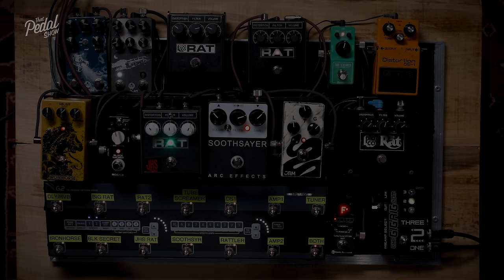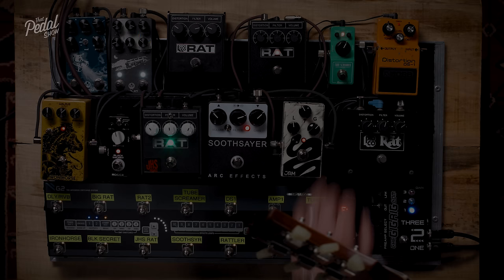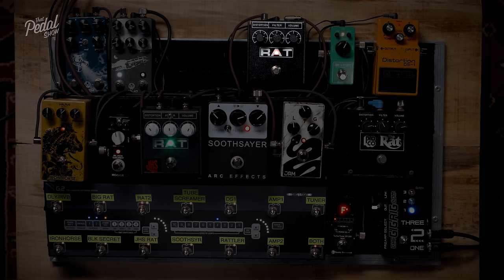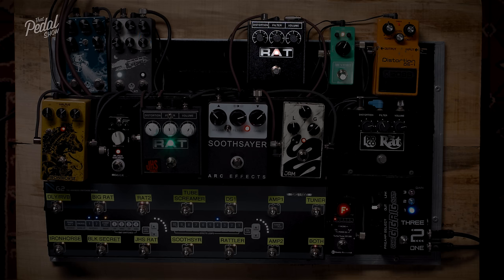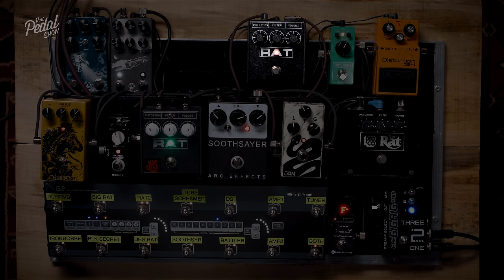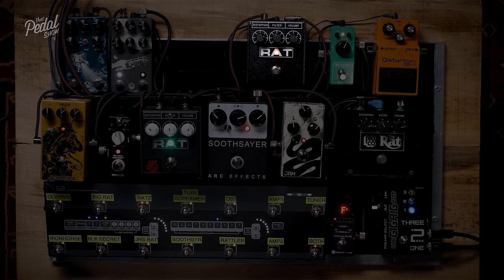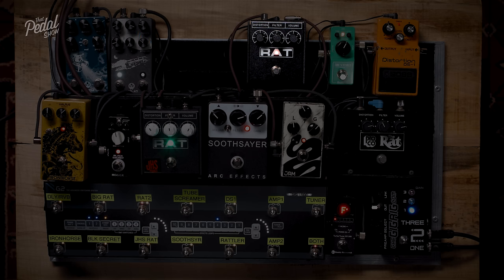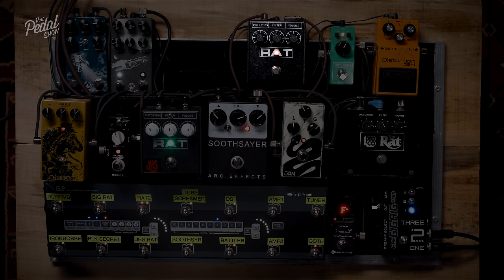The ProCo RAT Distortion & RAT-Alikes: King Of The Dirt Pedals? That Pedal Show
Life too short for long YouTube videos? See the ’Interesting bits and go-to sections’ timings below.

In this episode we get down and dirty with arguably the king of classic distortion devices: the not-so humble ProCo Rat. In equal parts loved, despised, revered and feared, its contribution to music over the past 40 years is immeasurable. Dan has always been a fan, me less so, but this episode has definitely made me rethink everything I thought I knew about the raucous rodent!
We run through a bunch of Rat and Rat-alikes and ask most of the obvious questions. It begs a follow-up episode featuring more of the more contemporary takes on the circuit, but as ever we can’t do every pedal in one episode. Enjoy!

• ProCo Rat (White Face, old)

- Intro playing: 0:00
- What are we doing today? 1:33
- Famous Rat users? 2:57
- Today’s amps and a Marshall tangent: 4:09
- Tube Screamer for reference: 7:23
- Boss DS-1 for reference: 8:53
- The filter control? 12:50
- The other Rats today: 14:50
- Dan’s old Big Box Rat: 16:00 (16:45)
- …and with Mick’s Strat? 19:40
- …and Dan’s ’61 Les Paul Junior
- Low gain through to gating: 22:40
- Clean up off the volume pot: 23:25
- Jam Pedals Rattler: 27:58
- Rattler with Mick’s Strat: 30:35
- Tube Screamer with Rattler: 32:43
- Arc Effects Soothsayer: 33:20 (35:15)
- JHS Pack Rat: 39:45
- Vocally midrange and a neck humbucker: 44:45
- Walrus Audio Iron Horse: 48:21
- Mooer Black Secret: 54:00
- All on? Surely not: 59:14

• Gibson Memphis 1958 ES-335: no video yet

• Marshall 1987x and 1960AX cabinet with 4 x 12-inch Celestion G12M Greenback speakers

• Sovtek MIG50 with Zilla custom 1x12 with WGS12L speaker